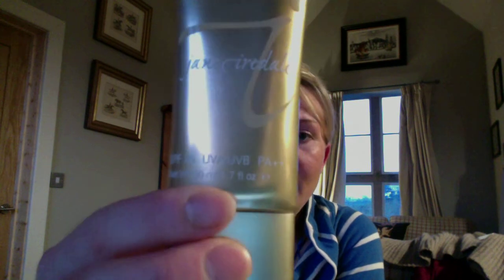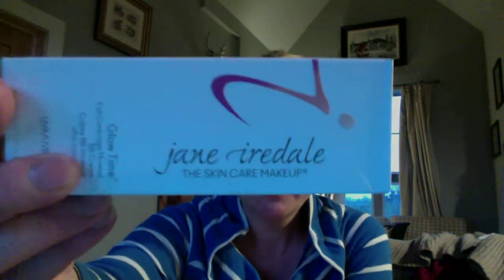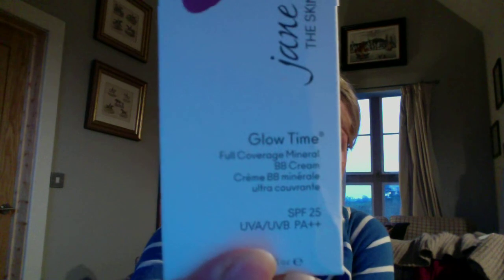Pregnancy safe skincare, tanning and pretty nursing bra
Jane Iredale's mineral makeup thats safe for pregnancy, safe and natural tanning and a very pretty nursing bra that even comes in milky mountains sizes.